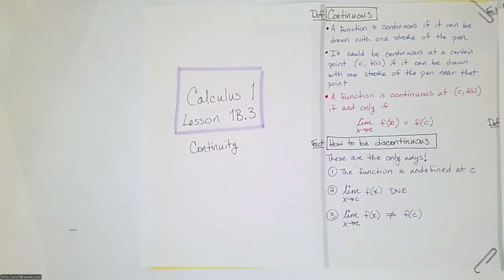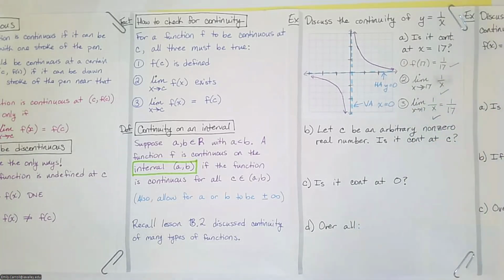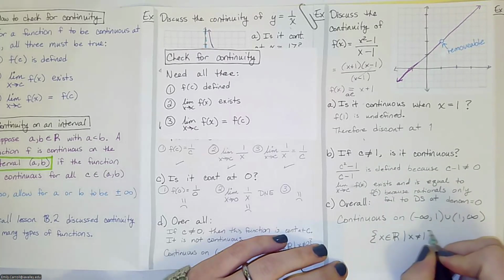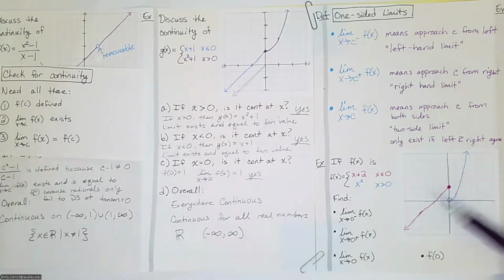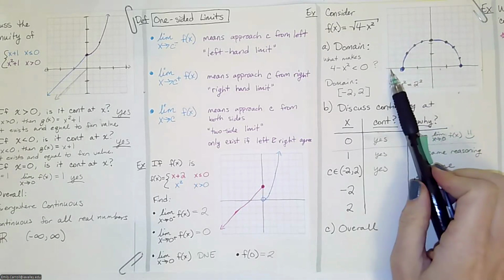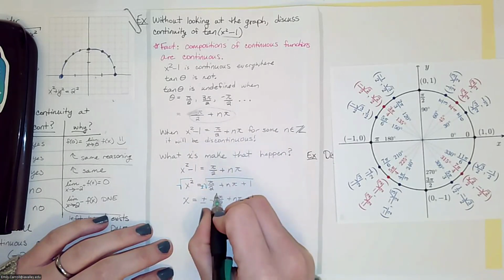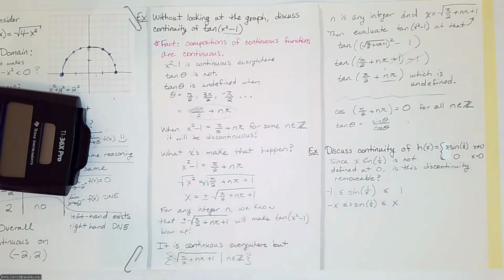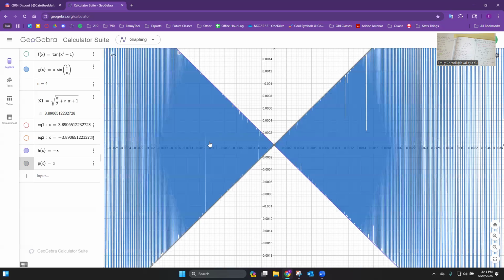Lesson 1B.3: Continuity [Calc1]